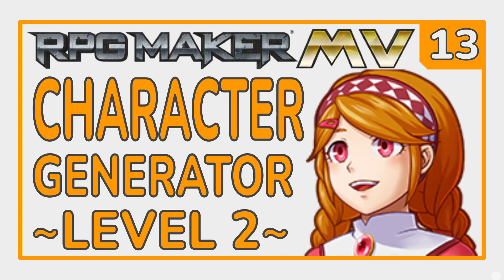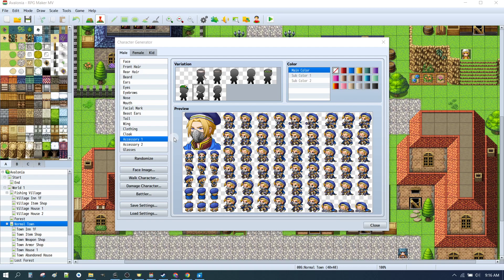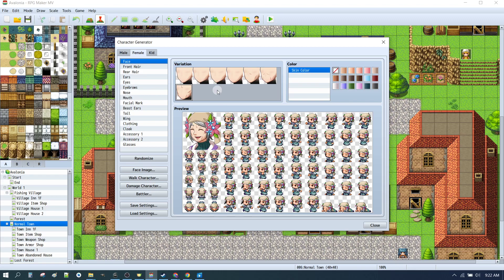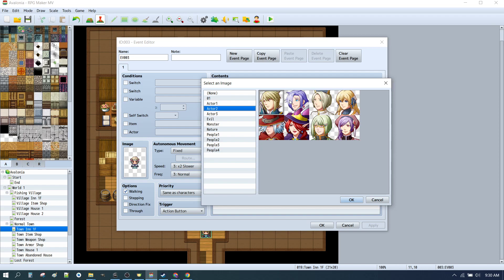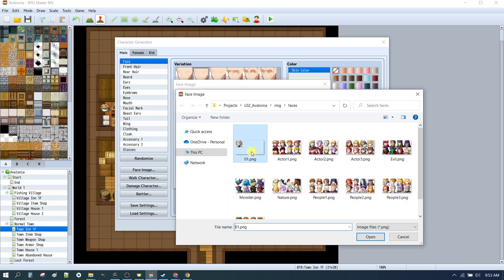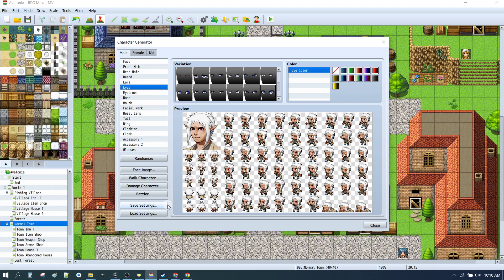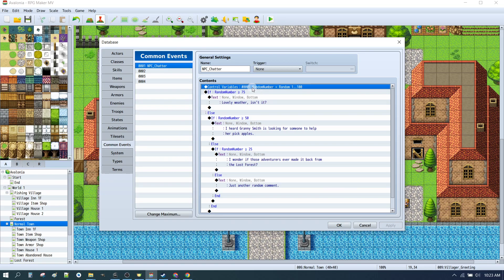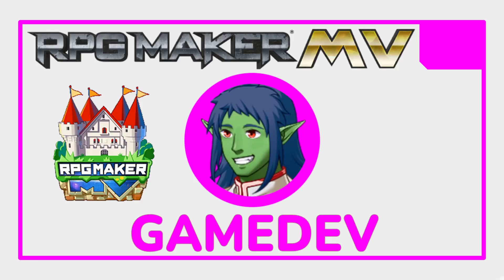Character Generator [L2_E13] RPG Maker MV Tutorial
[Level 2] RPG Maker MV Beginner Tutorial Series
[Episode 13 of 20] Character Generator

To follow this tutorial, it's best to start from the beginning of the playlist.

In this series we make a short game (or prologue chapter) from start to finish building on what we learnt in our Level 1 Tutorial Series.

Level 2 is for beginners so if you have completed Level 1, you should be able to follow along without any trouble.

ICYMI Here is the link to our Level 1 Tutorial Series for absolute beginners to RPG Maker MV.

RPG Maker MV | RPGMaker MV | RMMV